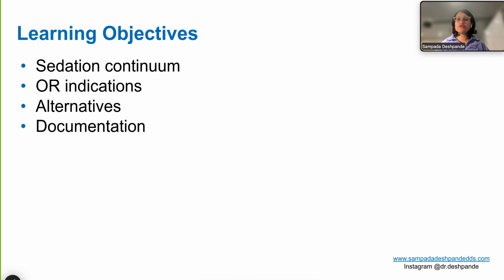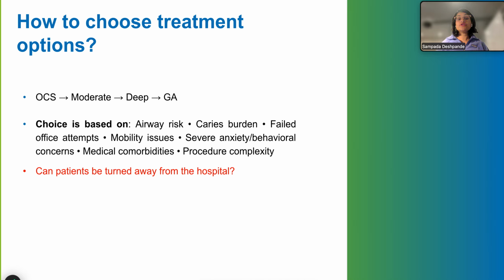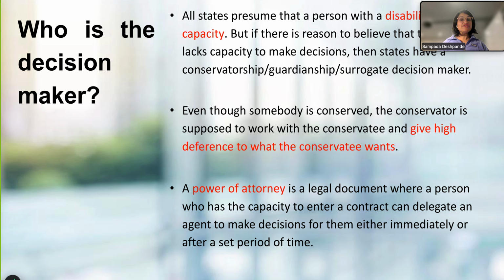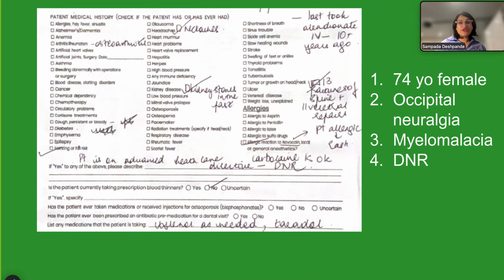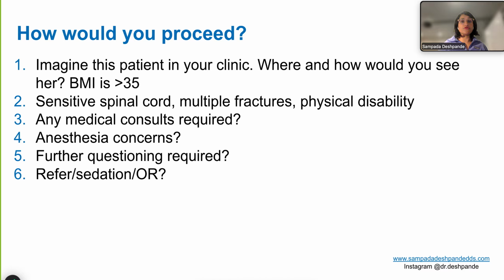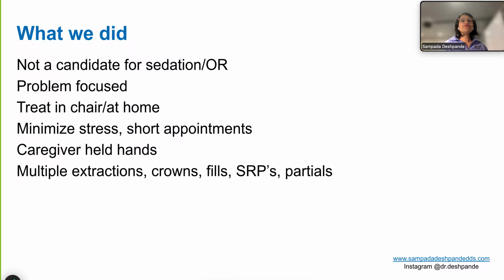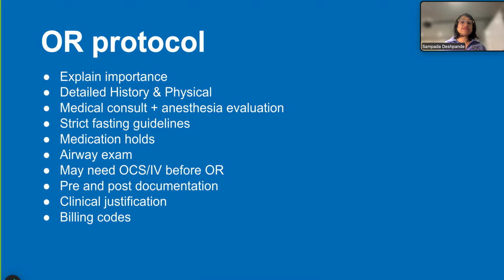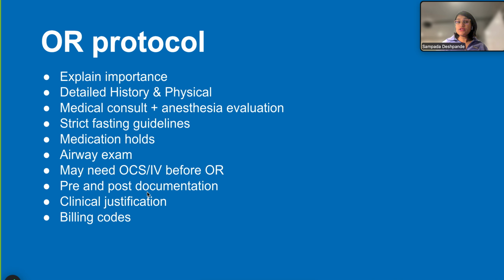Sedation, Immobilization and Hospital Dentistry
Some patients do require various forms of sedation or hospital dentistry under general anesthesia. Learn about the sedation continuum in this module and how to decide what your patient needs. Learn also about important checklists to be followed before making a referral for hospital dentistry.